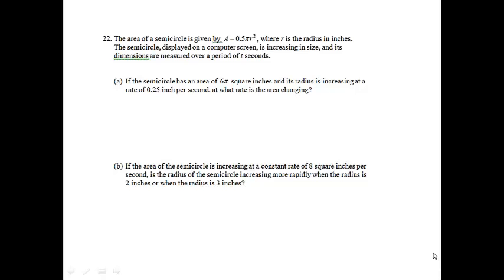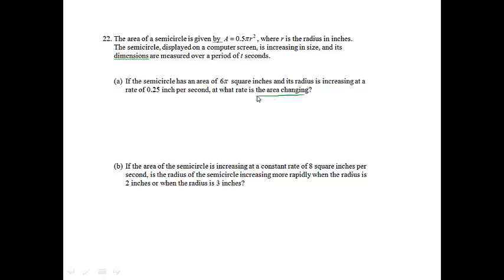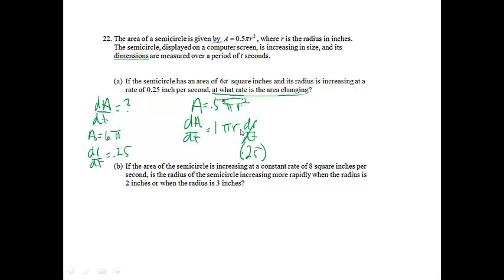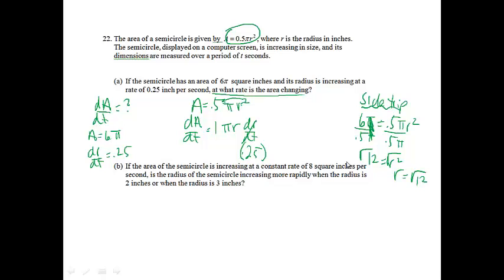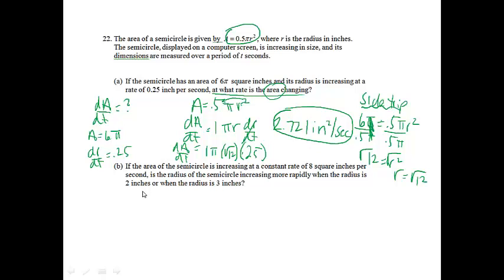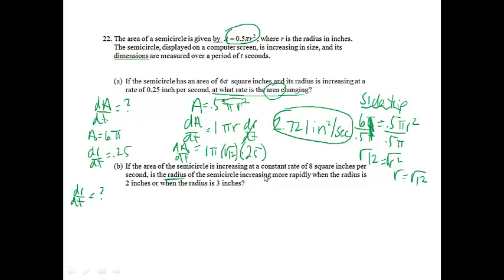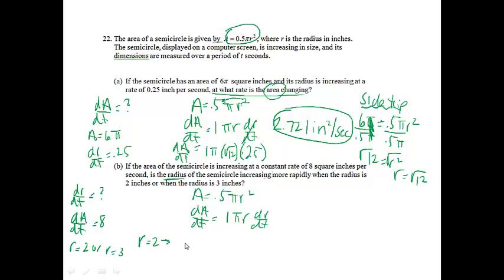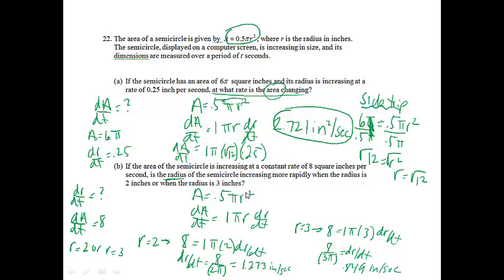Video: Ch. 3 Practice Test #22